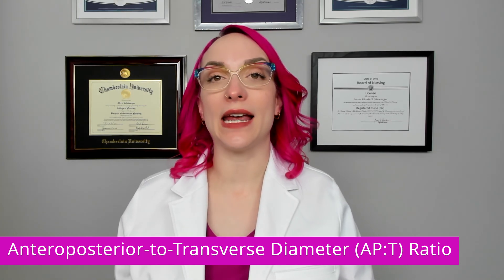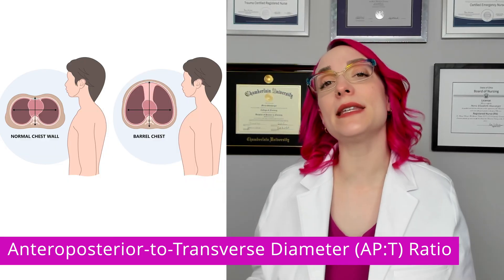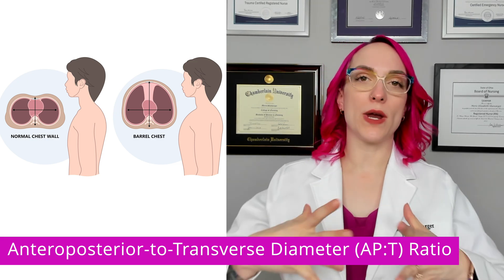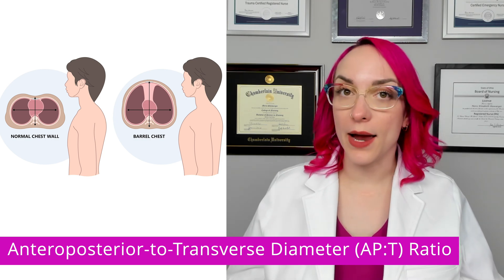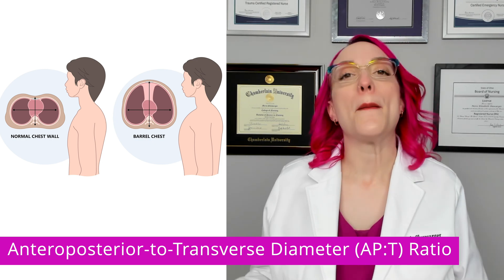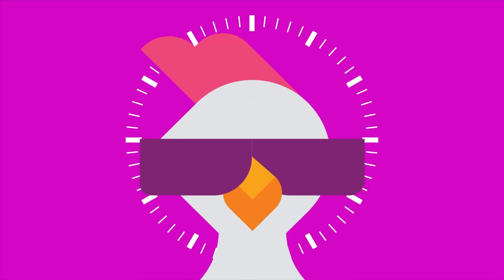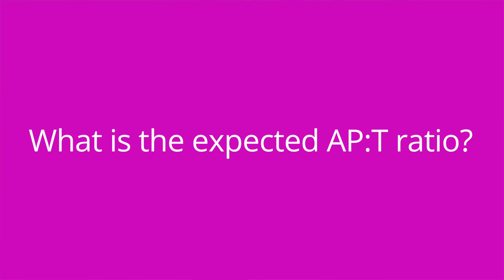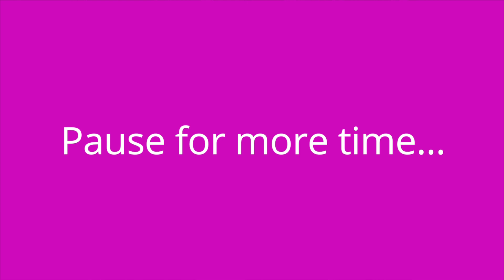Chest Assessment - Health Assessment for Nursing, Head To Toe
Meris reviews the basics of assessing the anterior and posterior chest, including observing for the point of maximal impulse (PMI), lifts and heaves, AP:T chest ratio, and costovertebral angle (CVA) tenderness. Be sure to stay to the end to test your knowledge of key facts provided in this video with our quiz questions.

Meris Shuwarger, BSN, RN, CEN,  TCRN, TCRN, covers Cranial Nerve XI & XII: Spinal Accessory & Hypoglossal - Health Assessment for Nursing video tutorial series is intended to help RN and PN nursing students study for nursing exams, including ATI, HESI, and NCLEX.

00:00 Intro
00:27 Anterior Chest Assessment
3:46 Posterior Chest Assessment
4:07 Anteroposterior-to-Transverse Diameter (AP:T) Ratio
6:12 Tactile Fremitus
8:06 CVA Tenderness
9:53 Quiz Time!